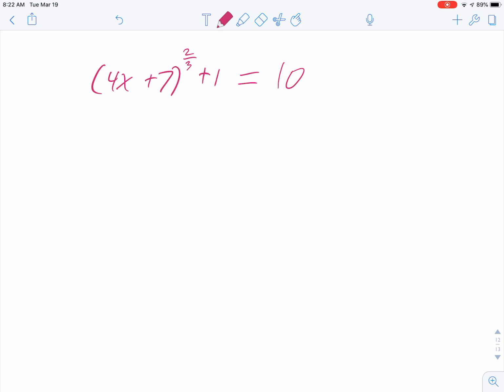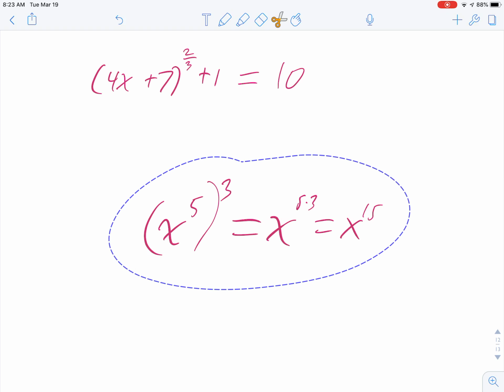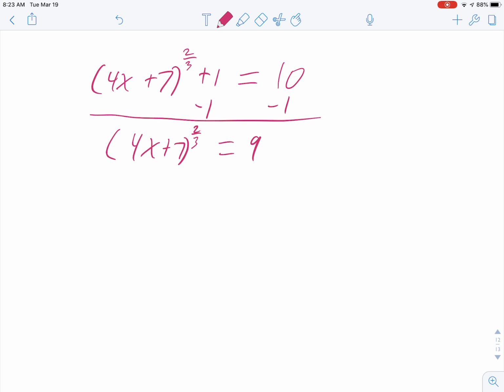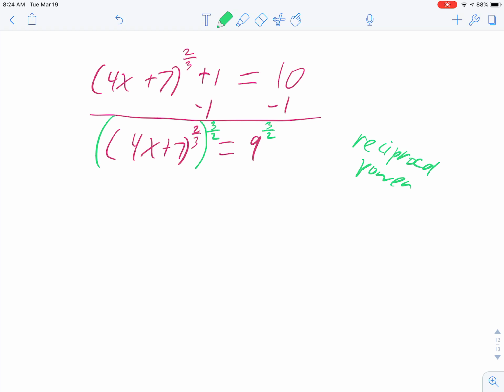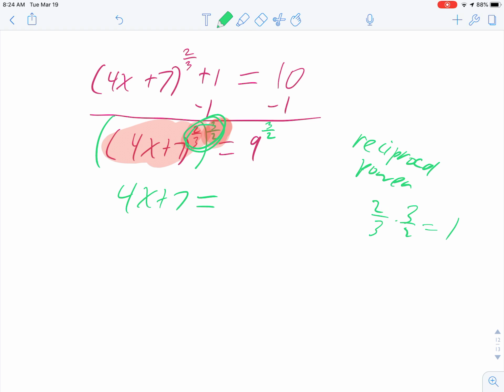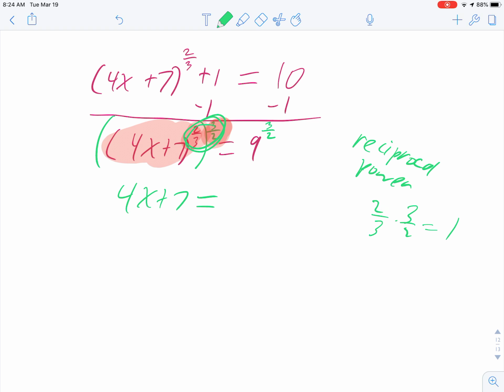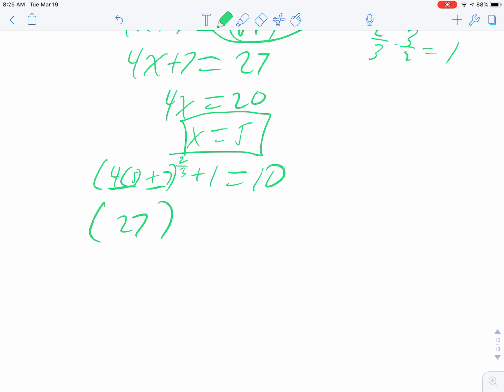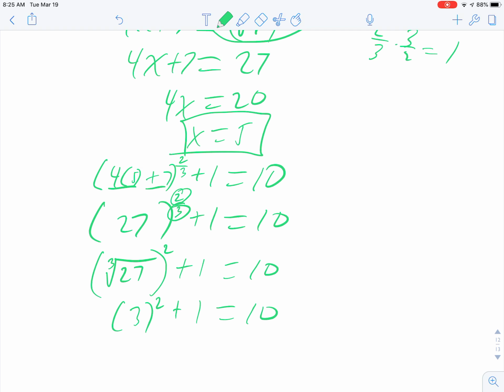Solving equations with rational exponents